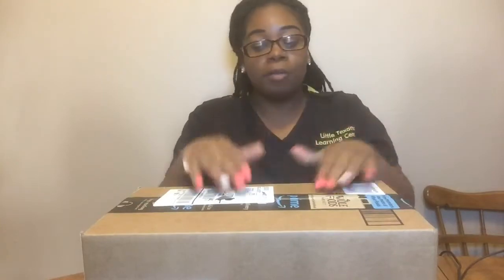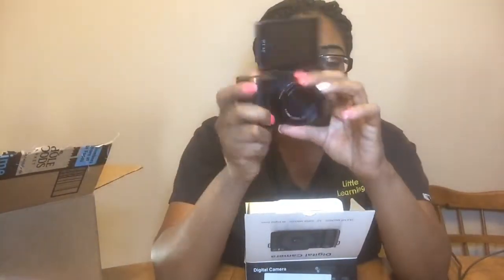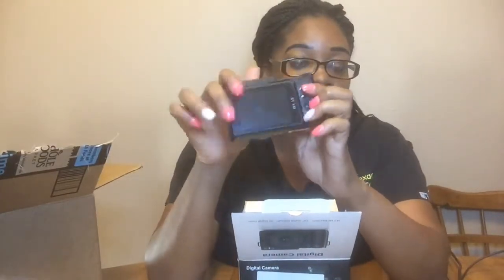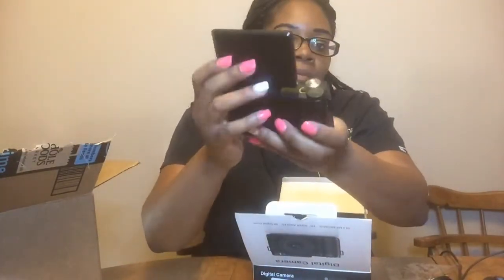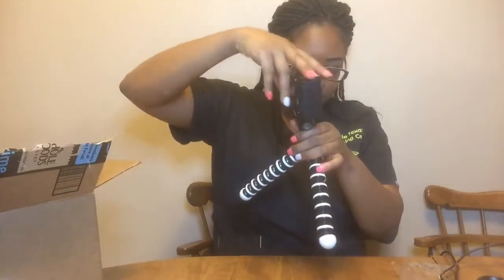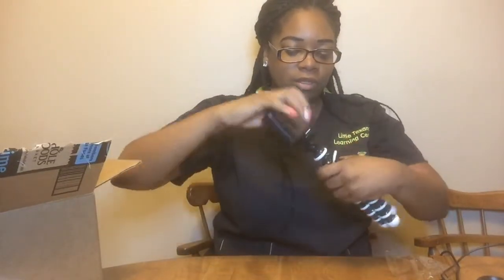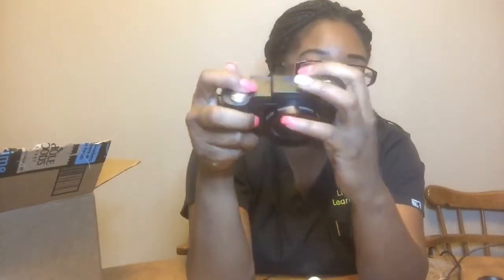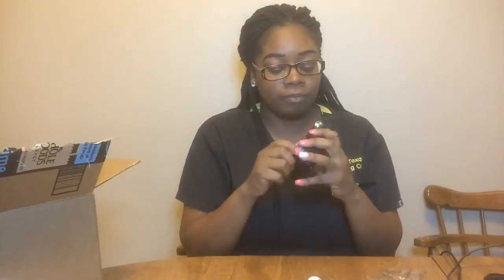UNBOXING MY ANDOER R1 CAMERA 👍🏻😊